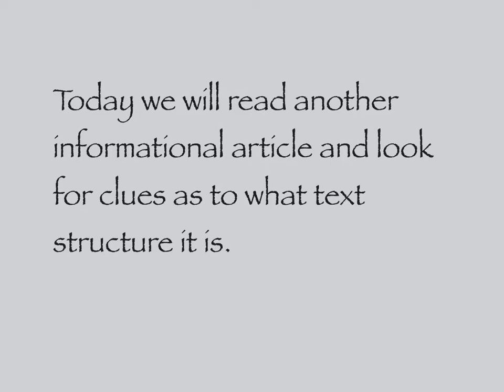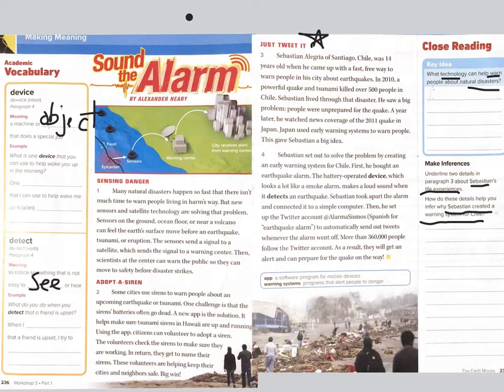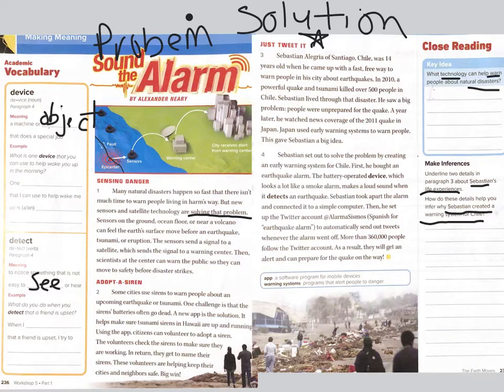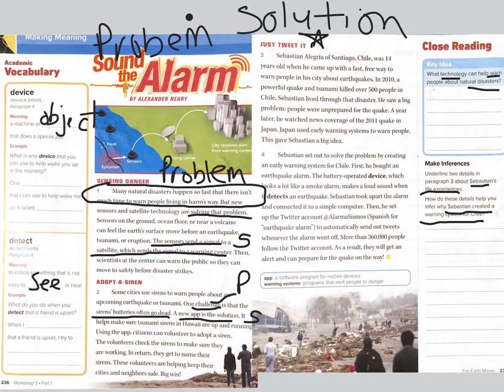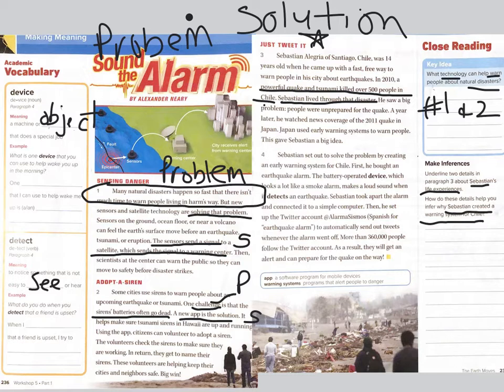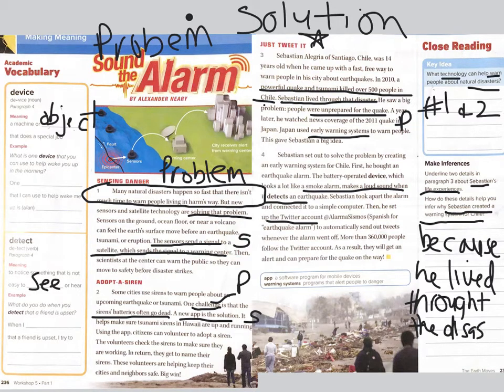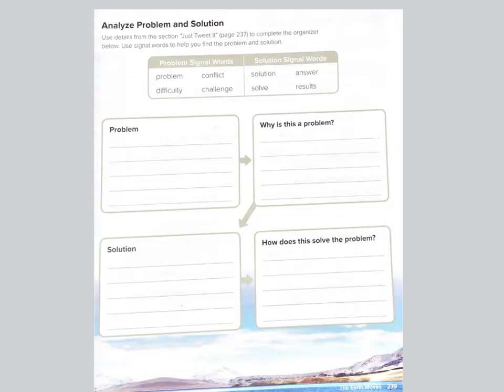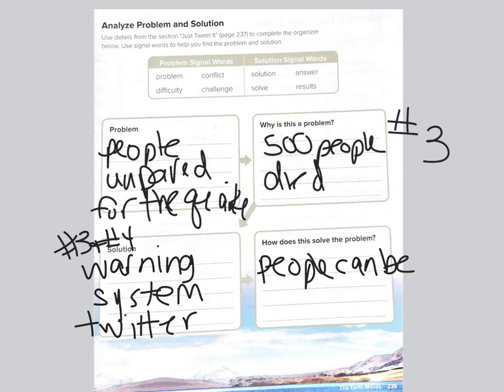Lesson 6 12/8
Read 180 Workshop 5 Sound the Alarm